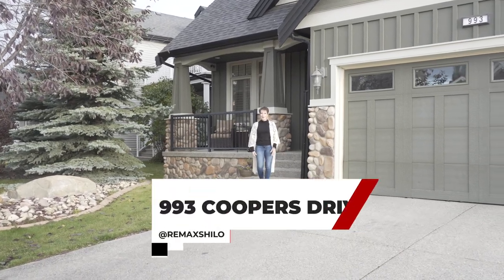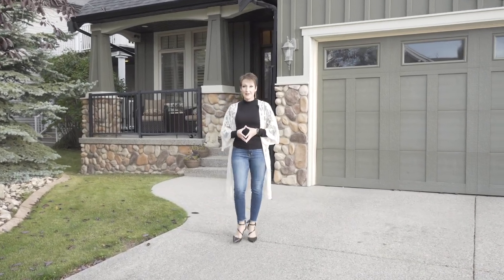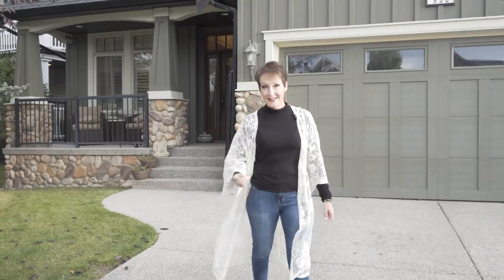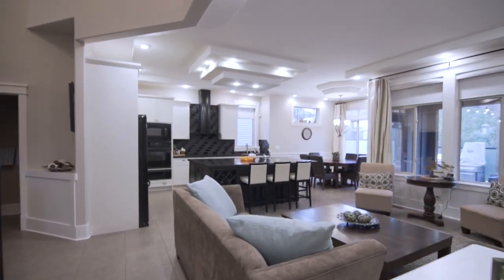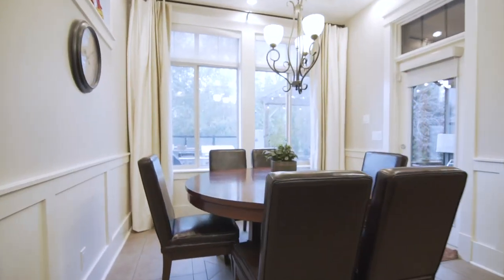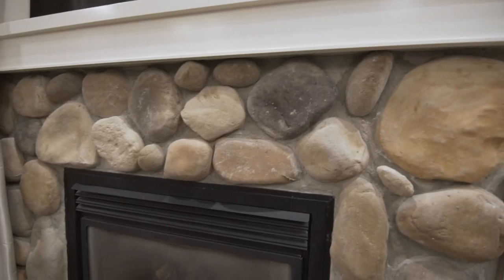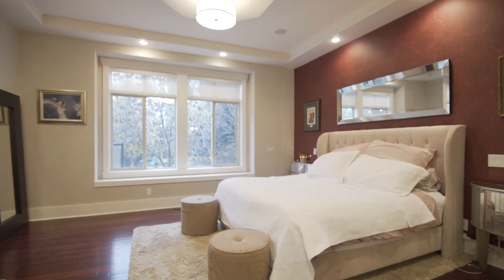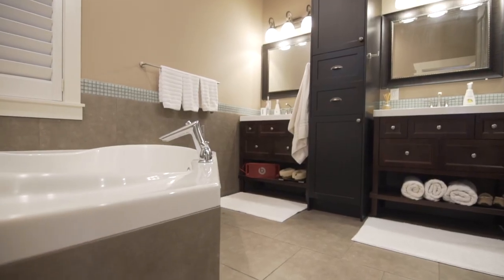Calgary Real Estate Property Video Tour Production - 993 Coopers Dr SW, Airdrie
Watch as Shilo gives you a tour to a home of your dreams! This beautiful Airdrie property comes equipped with a spacious private backyard retreat and your very own home theatre. The perfect entertaining space anyone could ask for!

993 Coopers Dr SW, Airdrie
Shilo Storey
The Real Estate Storey